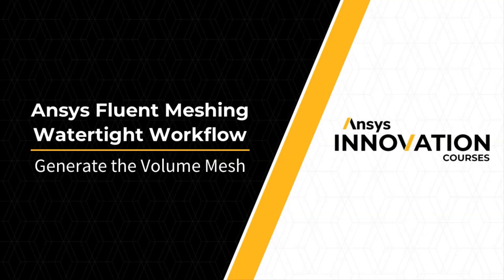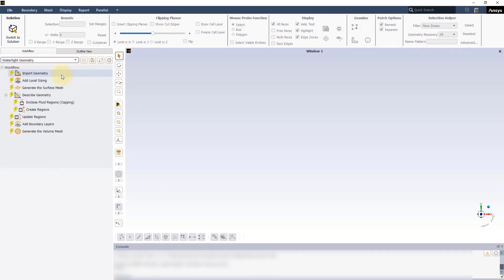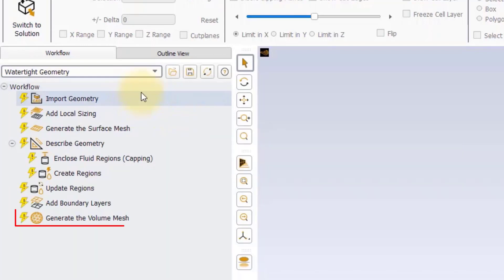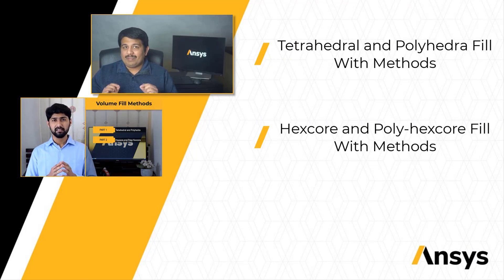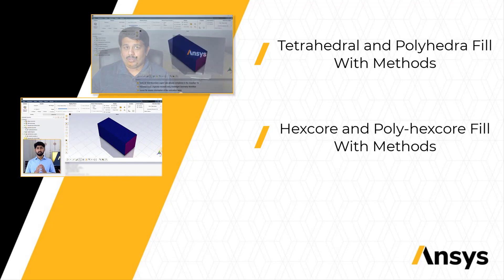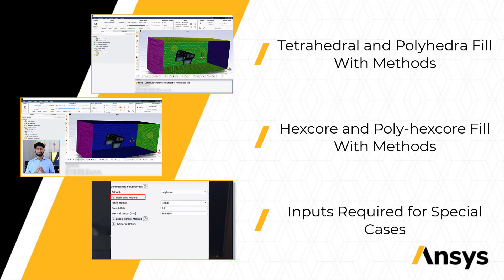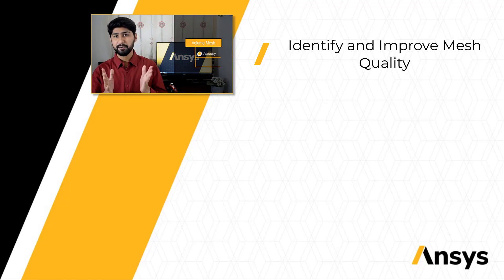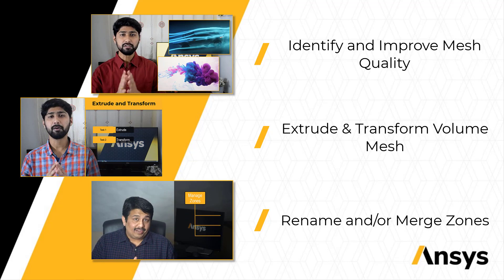Generate the Volume Mesh in Ansys Fluent Meshing’s Watertight Geometry Workflow – Course Overview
This video gives you an overview of the course on the Generate the Volume Mesh task, which is used to generate simulation-ready volume mesh using the Ansys Fluent Meshing watertight geometry workflow. The watertight geometry workflow in Ansys Fluent Meshing is a guided workflow designed to quickly mesh any clean watertight geometry. The guided workflow directs a user through a step-by-step process of simple, intuitive inputs. Behind the scenes, Fluent Meshing uses built-in intelligence and automation to create a high-quality computational fluid dynamics (CFD) mesh.

The final step of the watertight geometry workflow is to generate a simulation-ready volume mesh for CFD analysis. This video gives you an overview of the course on Generate the Volume Mesh task, where we will explore the user inputs required and the Volume Fill methods available in the task. We will also discuss how to check the mesh quality and improve it if required. Finally, we will explore some post-volume mesh generation tasks that can be used to extrude, transform, and merge zones.